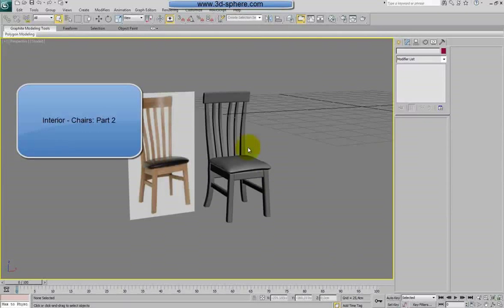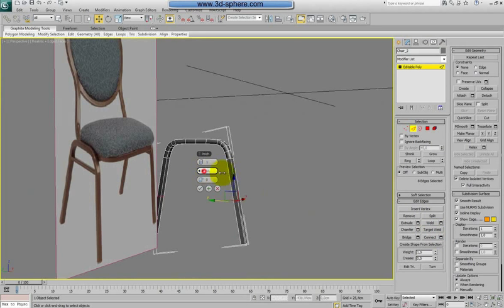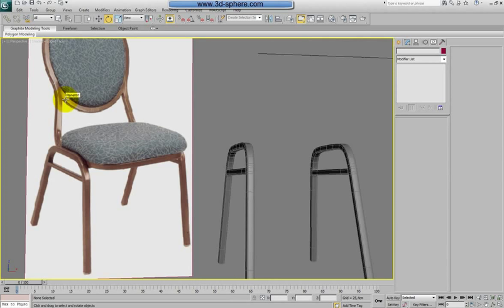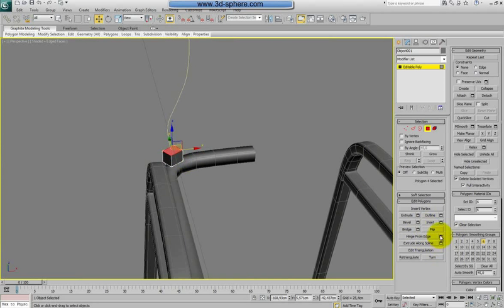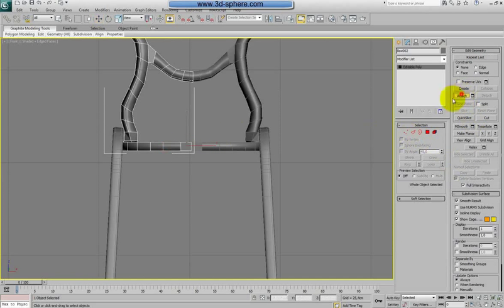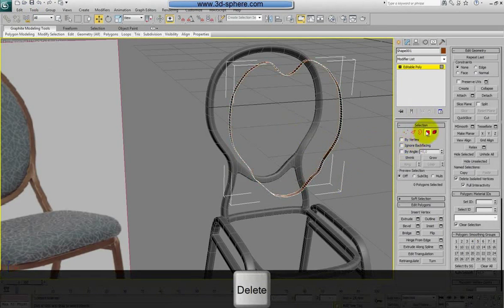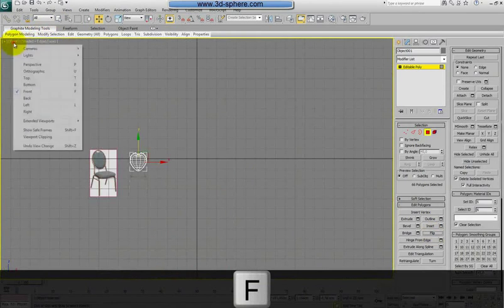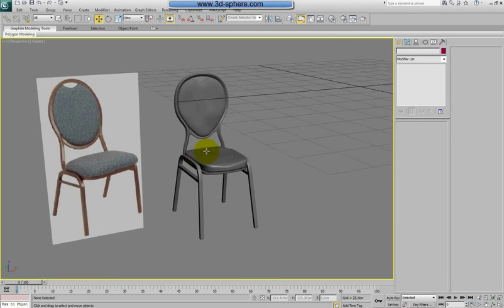Modelling interior chairs in 3ds Max - Part 2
In this video tutorial  for 3ds Max called "Modeling Interior Chairs" we will show you how easy are to model different chairs from the interior using a reference in Autodesk 3ds Max. We will start with a simple chair and go through different shapes of different chairs. Like this we will model together five chairs using a reference picture and poly-modeling  technique. Starting from a primitive object in 3ds Max we will shape the model using editable poly to a shape like on the reference. Using subdivision and smooth modifier we will achieve smooth look of all our models.

At the end we will use our new material library to apply materials, create lightning for a scene and render using mental ray. The last will be some post production in Photoshop using blending option of layers.

Admin3D